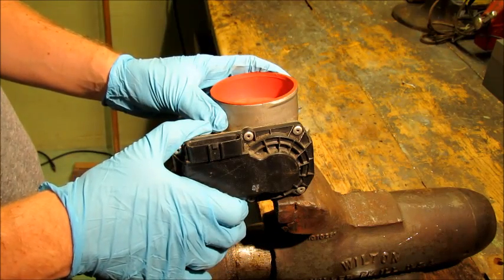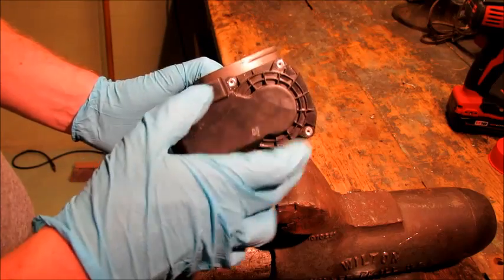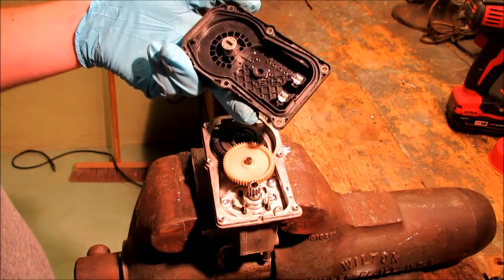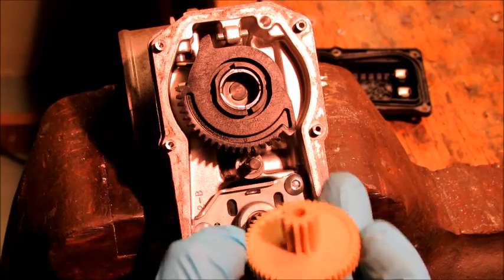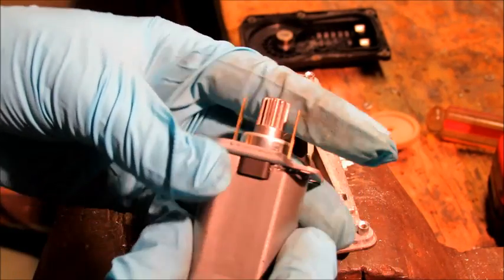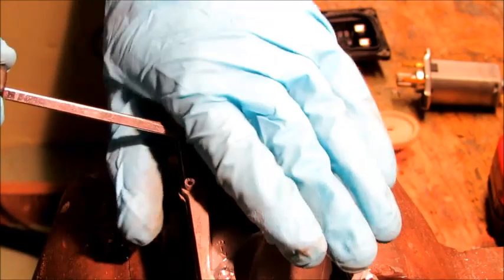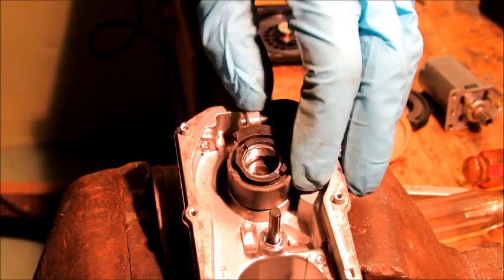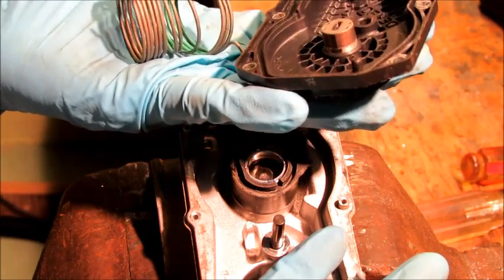Inside a drive-by-wire throttle body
I take apart a "Throttle By Wire" throttle body from a V6 Toyota engine.

Some things I used in this video...

Slotted Screwdrivers

Milwaukee drill

Drill bit set

Metric sockets